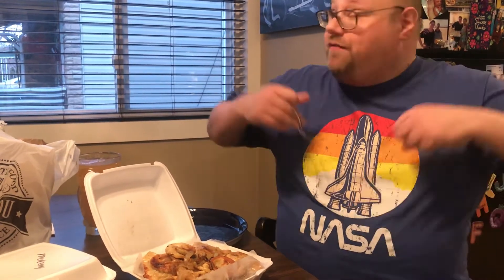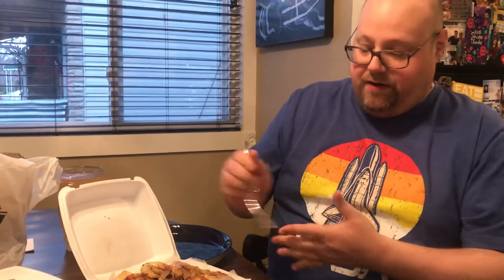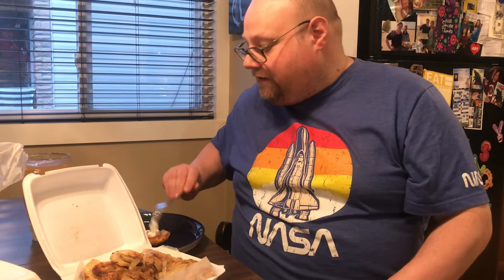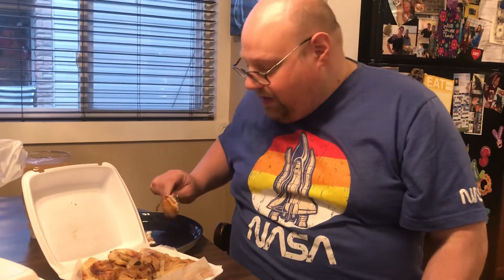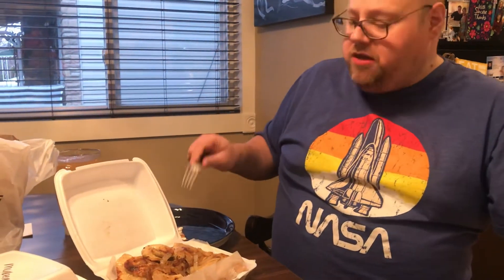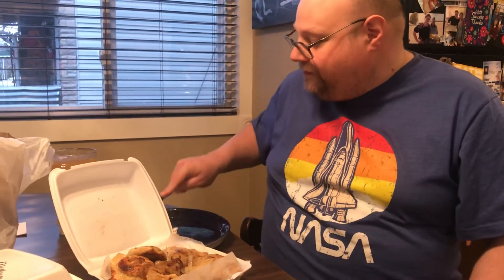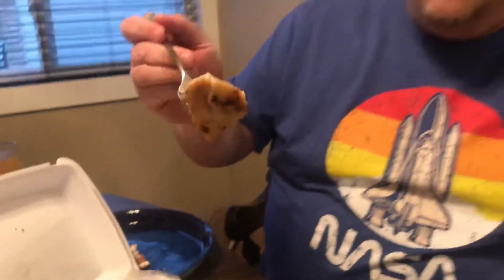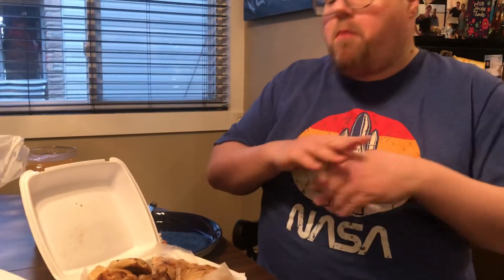Treusch Tries Local Edition: The Little Pierogi and Crepe Kitchen